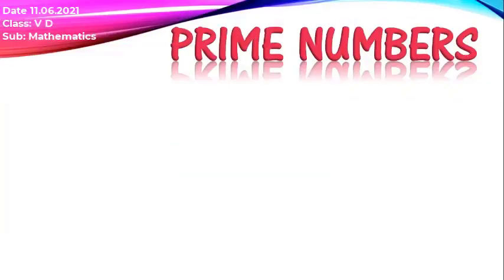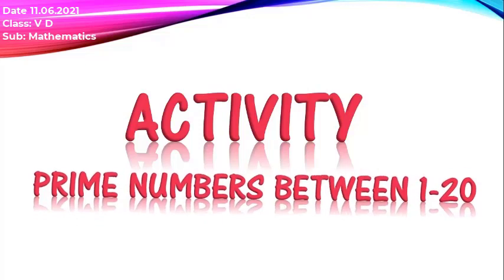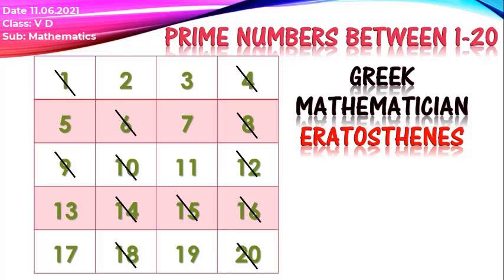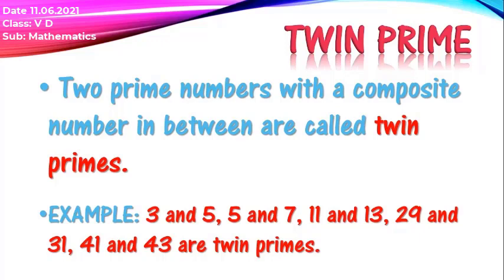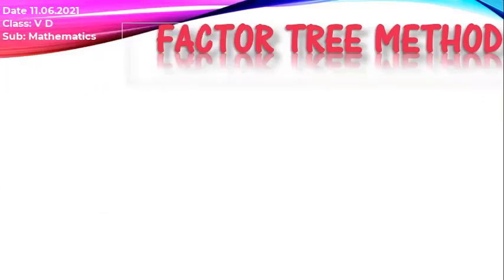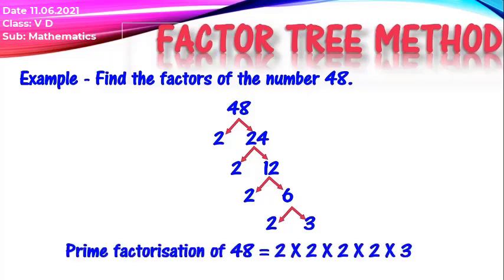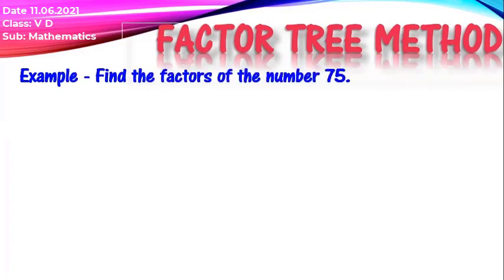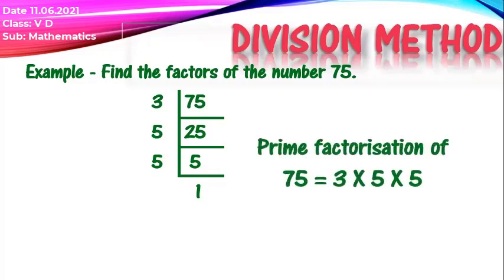FACTORS AND MULTIPLES PART - 2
CBSE- MATHEMATICS - FACTORS AND MULTIPLES - PRIME NUMBERS - COMPOSITE NUMBERS - TWIN PRIMES - PRIME FACTORISATION (Factor tree method and Division method)